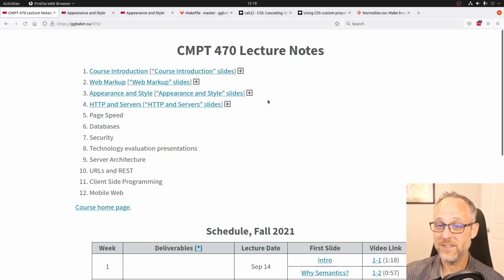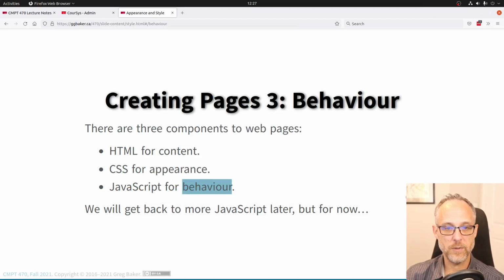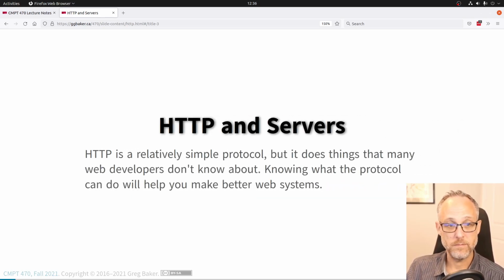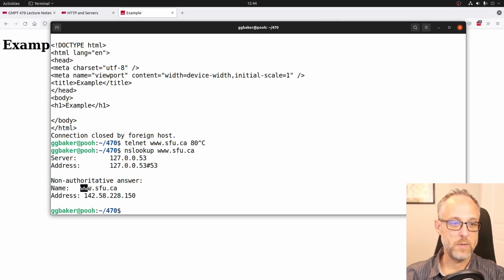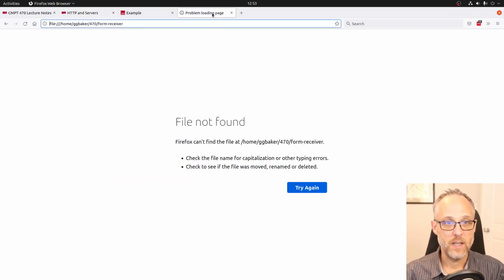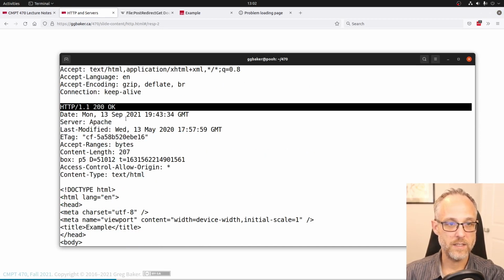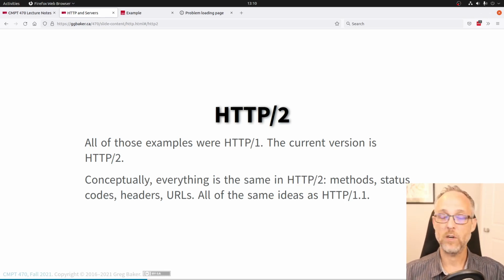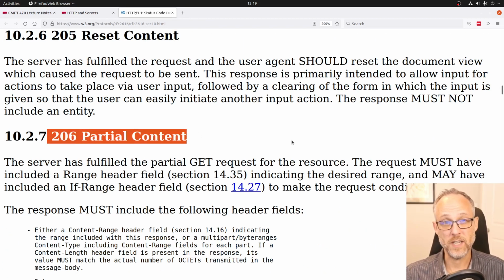CMPT 470, week 2 part 2